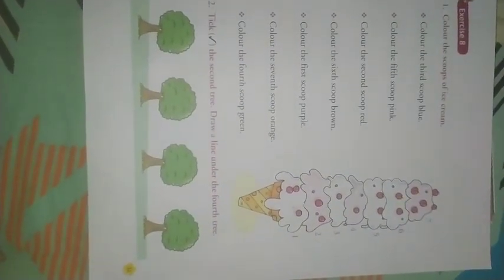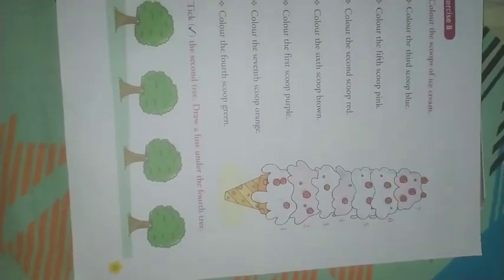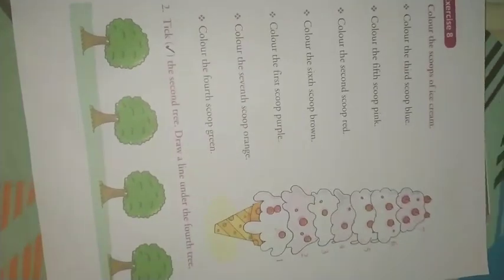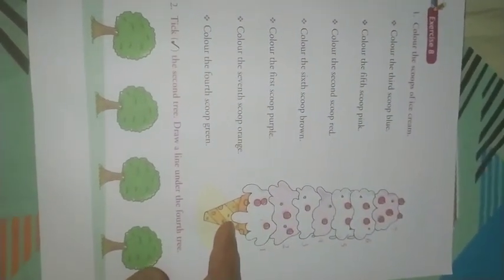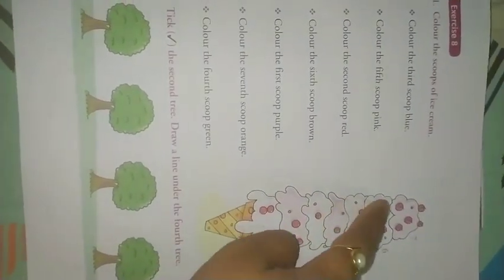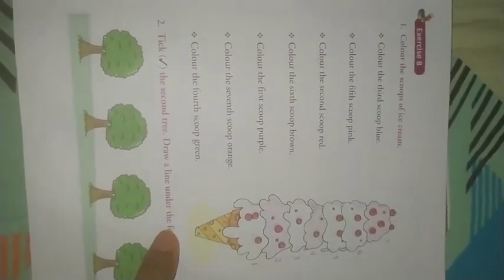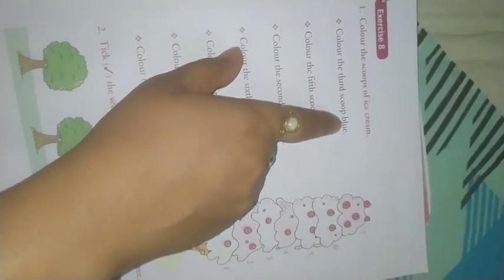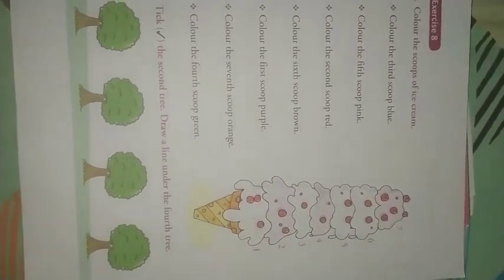Cardinal & Ordinal numbers